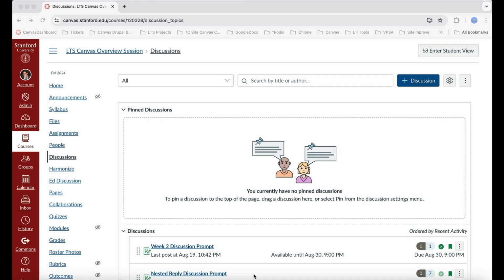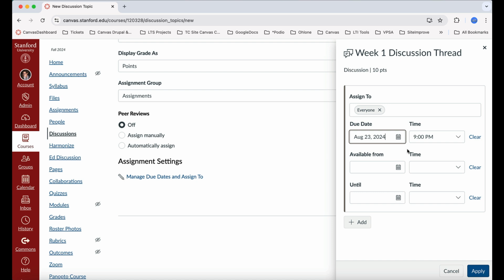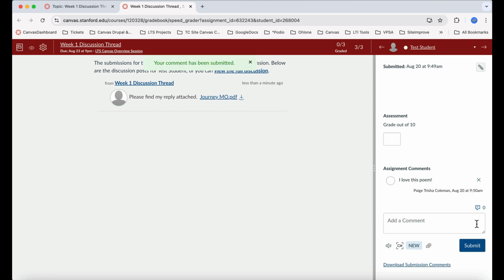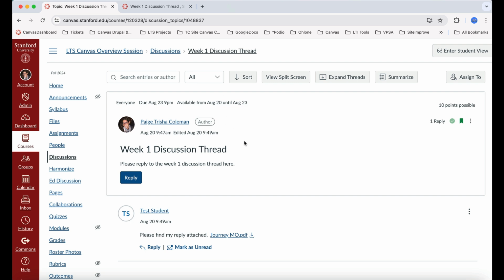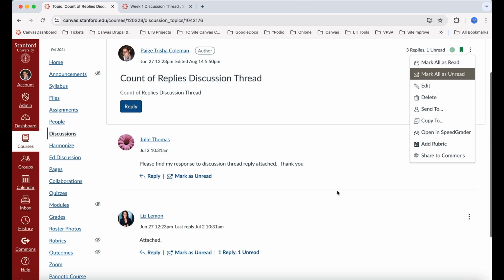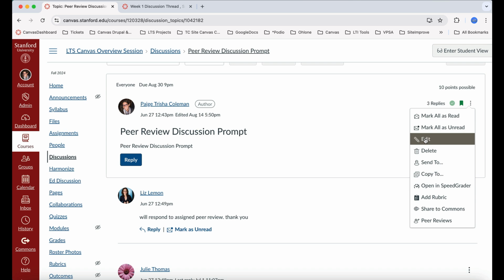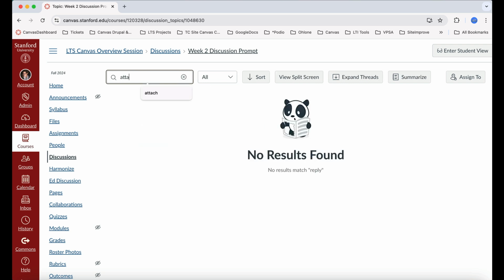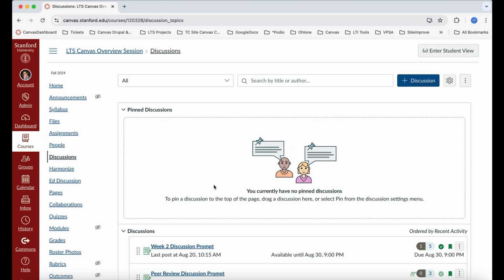Canvas Discussions Redesign Overview Tutorial Summer 2024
The Discussions Redesign tutorial is approximately 39 minutes long. When viewing discussion threads, instructors and students will experience a new look and feel.  The tutorial reviews the process of creating a discussion while highlighting the new user interface, new features, loss of functionality, and change to the order of replies.